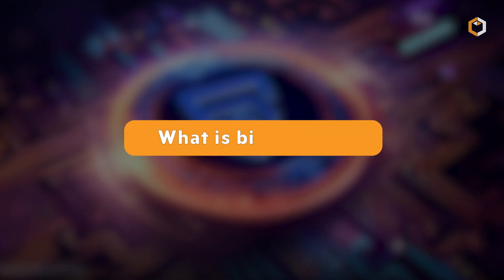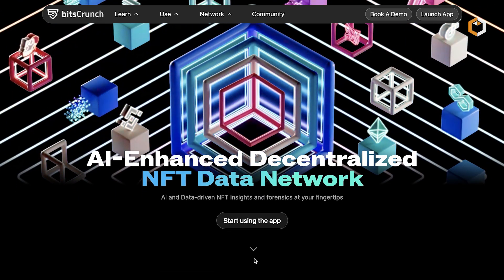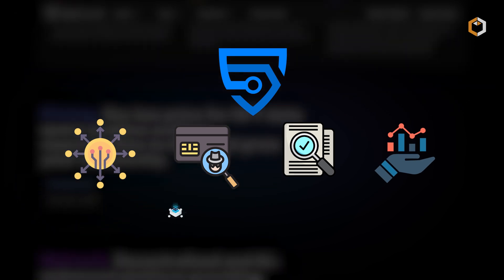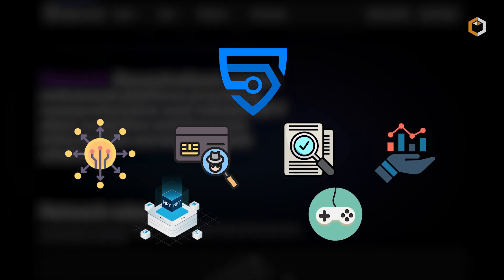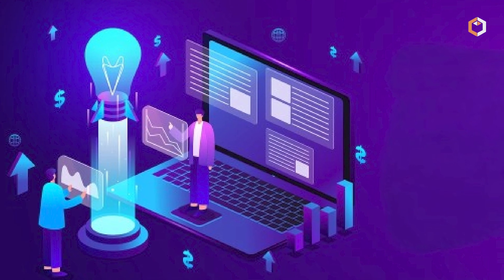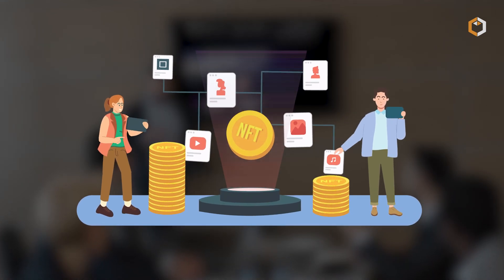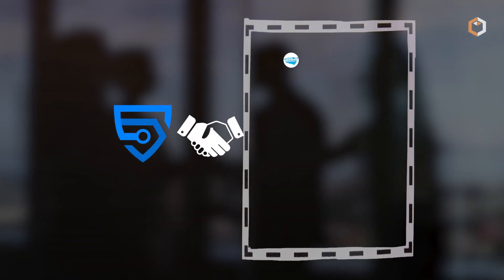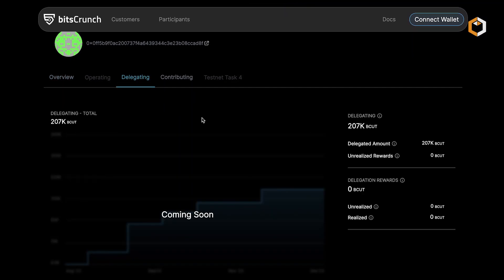What is bitsCrunch and How Does It Work? $BCUT Cryptocurrency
🔗bitsCrunch is a decentralized, AI-enhanced data network that delivers analytics and forensic data for NFTs, wallets, and other digital assets on the public blockchain. Accessible through user-friendly APIs, this platform lays the groundwork for diverse application development. Distinguished by its commitment to a community-driven ecosystem, bitsCrunch empowers individuals to contribute code or content, thus continuously enhancing and broadening the network's capabilities.📊